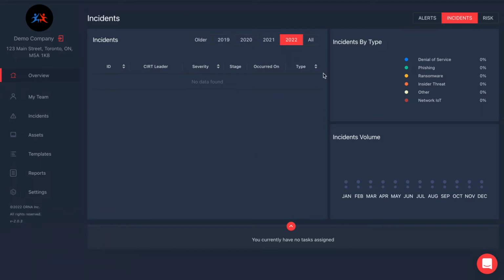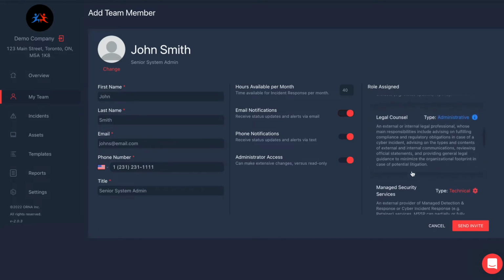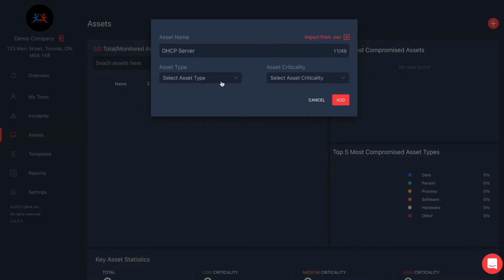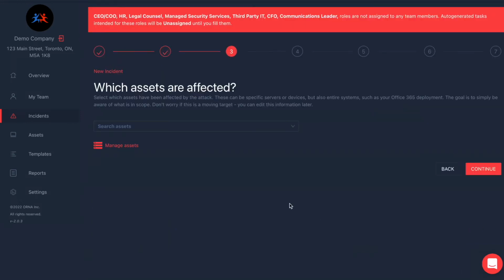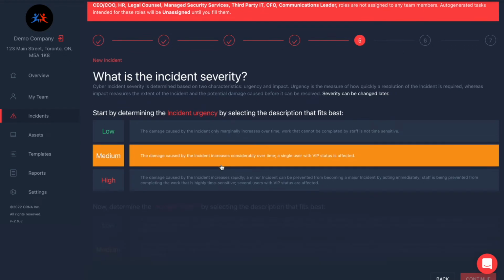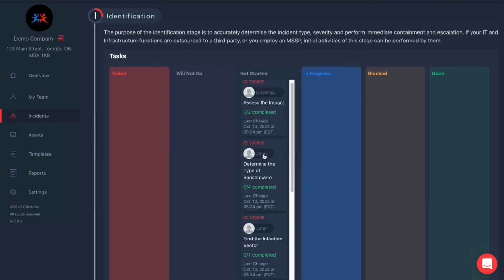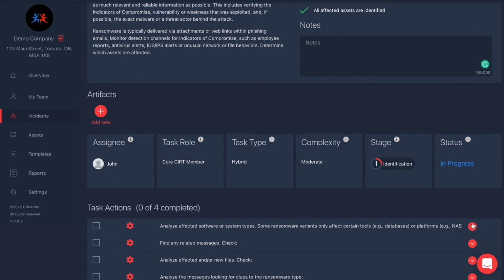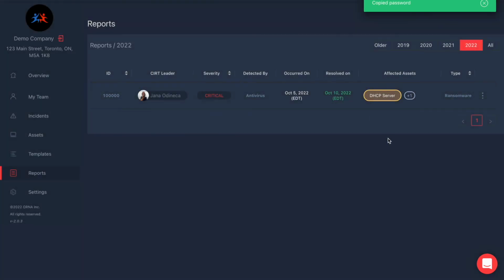Getting started with ORNA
This is a quick-start guide for the ORNA platform. In this video, we go over the first 3 steps of using the platform:
1. How to add team members
2. How to add assets and assign asset criticality
3. How to work through an incident and use the playbook